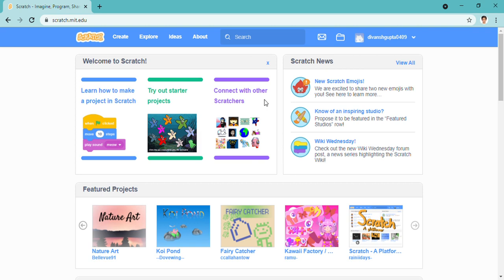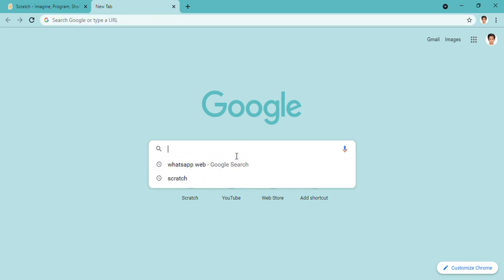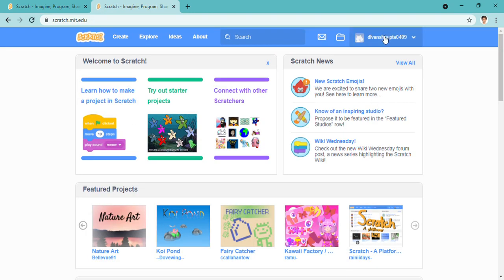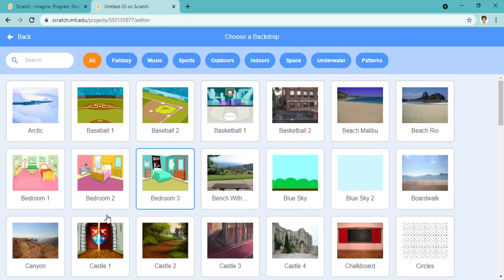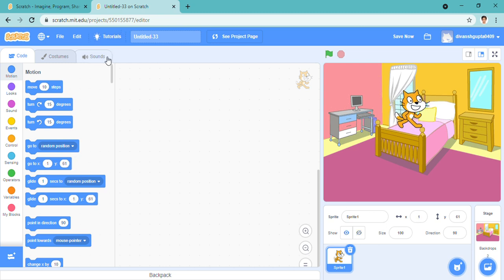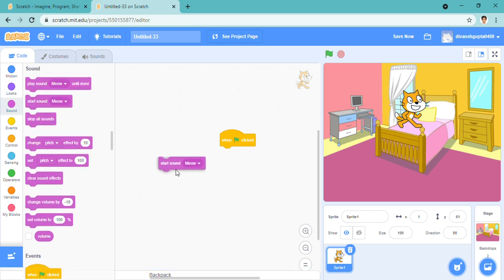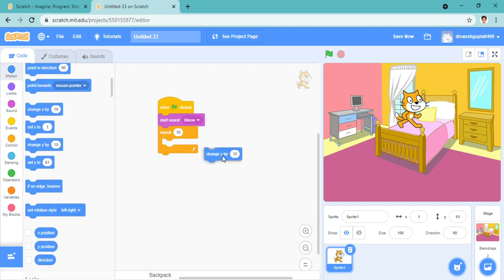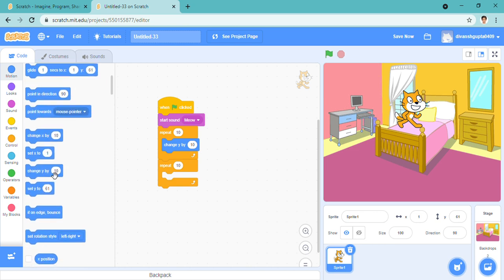How to Make a Jumping Game in Scratch | Tutorial scratch game scratchgame/for kids